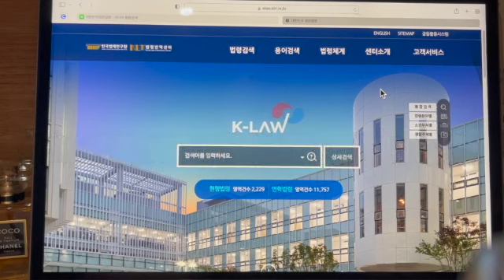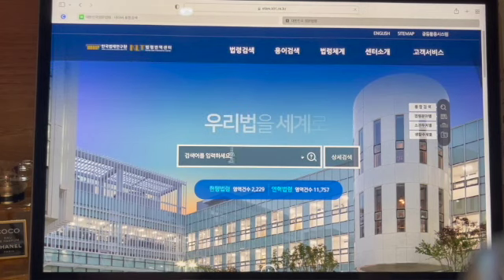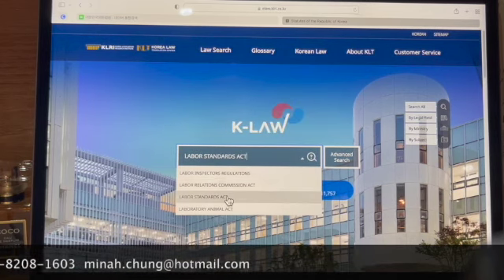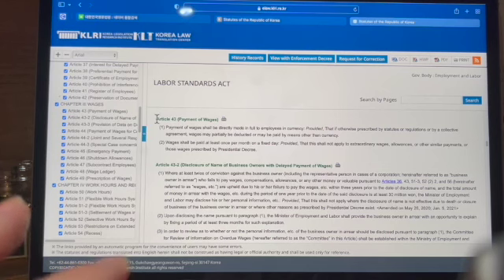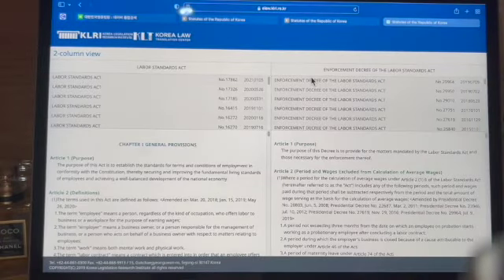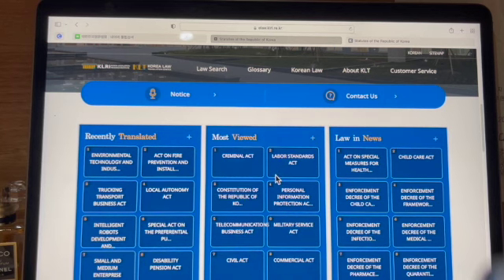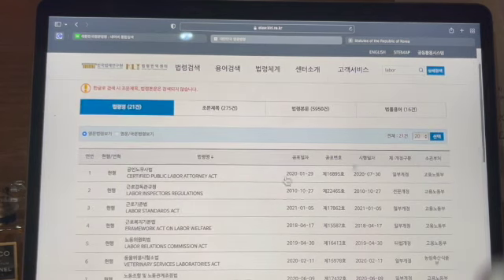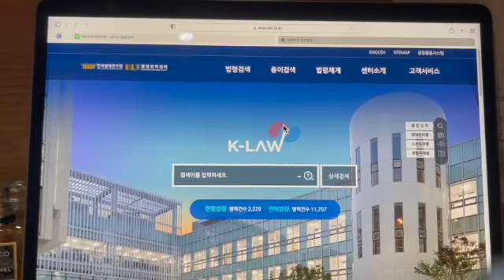[KOREAN LAW INFO] Website where you can find Korean Law in English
In this video, a website where you can get Korean Law in English is introduced by a Korean Attorney "Minah Jeong".
If you want to consult with a Korean Attorney who can speak and write in English about legal issues in Korea, do not hesitate to contact to her!